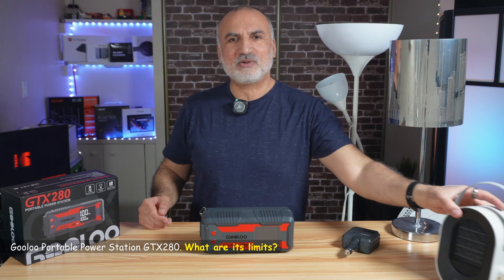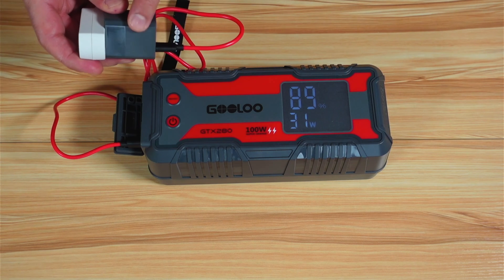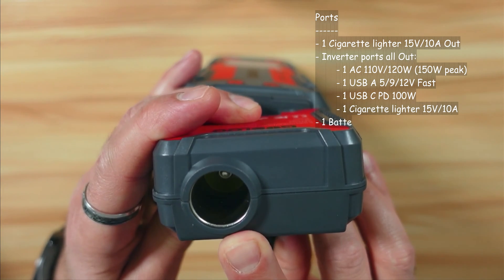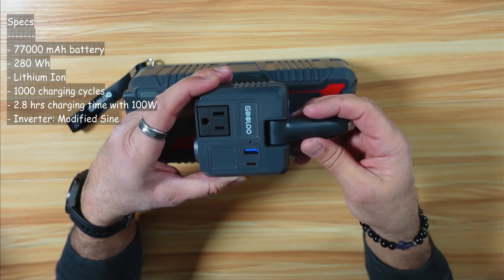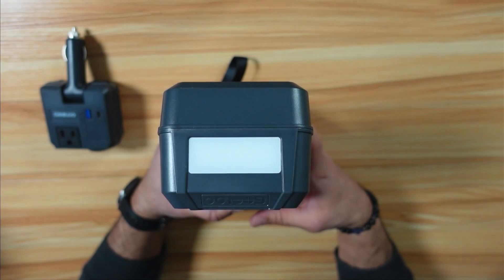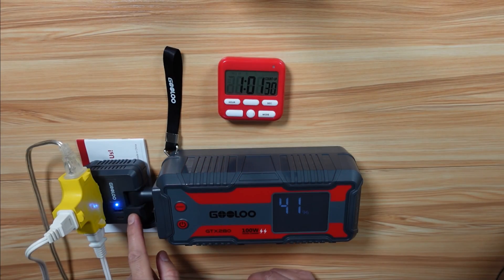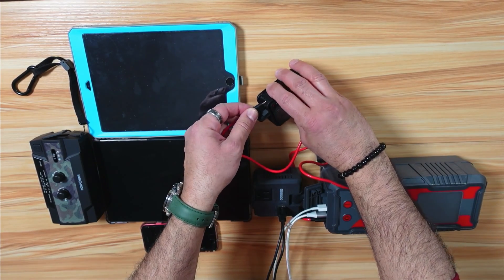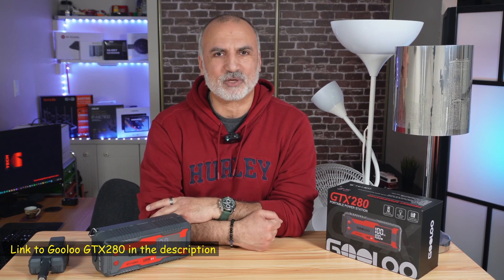Gooloo Portable Power Station GTX280 Full review & 3 definitive stress tests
Gooloo Portable Power Station GTX280 on Amazon
GOOLOO Portable Power Station - 280Wh Portable Outdoor Generator with 110V/120W AC inverter, Jump Starter Function and PD100W Input/Output. Power Station full review and 3 definitive tests to stress it to the maximum

00:00 Video topics
01:06 20" unboxing
01:30 Charging the Power Station
02:01 0 to 100% charging test with 65W
02:43 Ports
03:57 Controls
04:30 Specs
05:21 LED light
05:49 Overload test
07:07 Battery   test under full load. Will it overheat?
09:43 Using all USB ports to charge test
10:37 Likes & dislikes